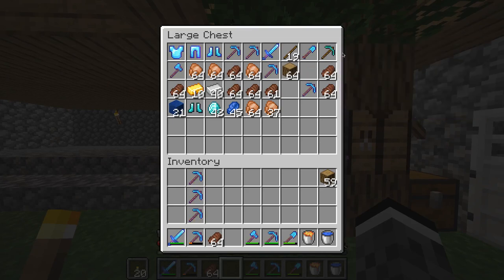Minecraft Anarchy #040 - Security:Introduction to Exploits 1/2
Lasergurkenland anarchy server
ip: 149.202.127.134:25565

Ist ein kleiner vanilla minecraft server ohne regeln.